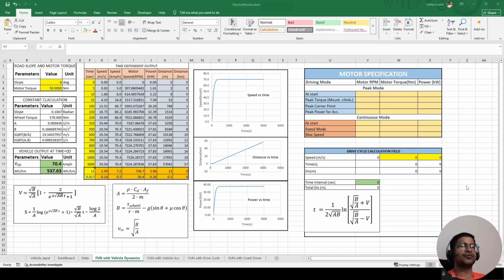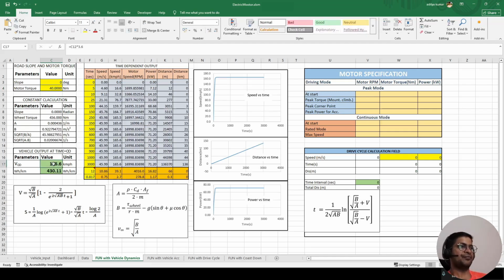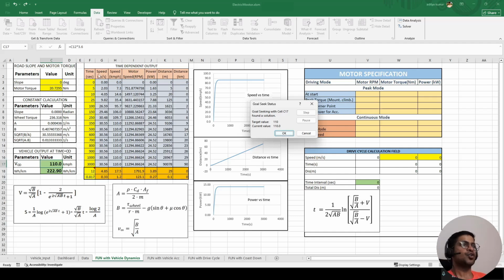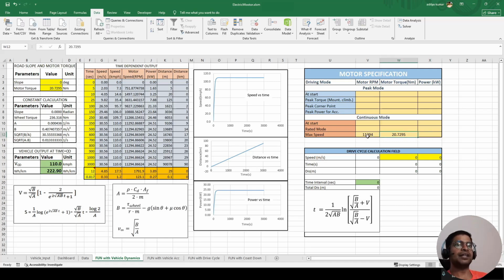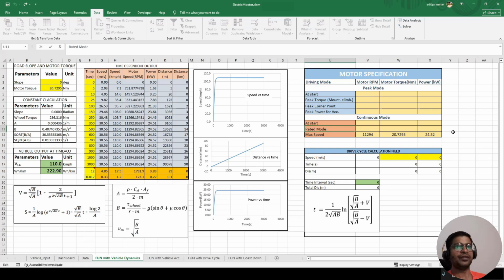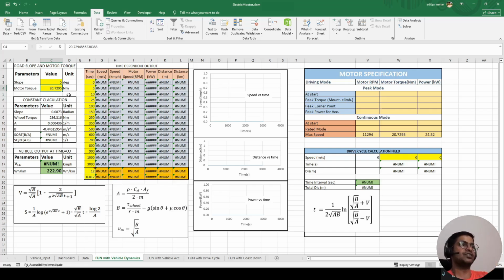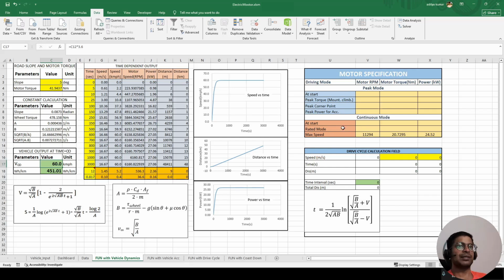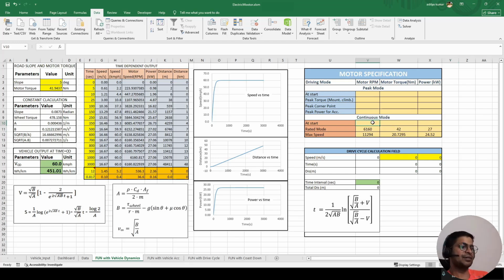Motor Specification for the EV Part-2 | 19 | Electric Motor Sizing Based on Vehicle Dynamics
Learn how to calculate the torque–RPM pairs for maximum speed and rated mode of a vehicle using Excel’s tool. Perfect for EV motor design, automotive engineering, and vehicle dynamics analysis.

In this video, you’ll discover:

How to determine the exact motor torque required to reach a set top speed (e.g., 110 kmph).

The concept of rated mode for continuous operation on a 5° incline at constant speed.

Key takeaways:

Accurately size motors for both peak and continuous operation.

Use Excel as a powerful simulation tool for real-world driving conditions.